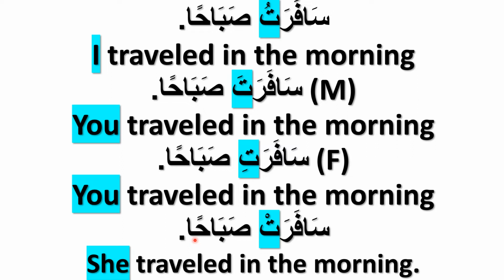Arabic Verb In Past Tense With Sentences Examples (Travel)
Learn Arabic Grammar  To Speak Arabic  Properly : Arabic  Verb in  Past Tense ( سَافَر  )  /الفعل الماضي

Or click the thanks button above!
If you are interested to learn Arabic, then you are in the right place. The founder of  Arabic  Sahlon   is dedicated to produce high quality Modern Standard Arabic (MSA) educational videos.  Our channel is very rich in diversity. We have Arabic videos that are suitable for all needs and ages.
Every video has multiple purposes. The Arabic phrases revolve around the topic of  manners and etiquettes for different life situations. The student who wants to learn Arabic will have plenty of choice of videos of different topic. stories, riddles and amazing facts.
Our channel  Arabic  Sahlon suggest a satisfying way to learn Arabic reading. The students begin reading Arabic words from the moment they master reading 2 Arabic alphabets. This program is successful even with the reluctant students.
Our videos assist the students in their Arabic  learning from alphabets to Arabic reading comprehension or Arabic grammar
We have also a program for learning Arabic through Quran and hadith..
Learn  to speak Arabic. Learn to read Arabic